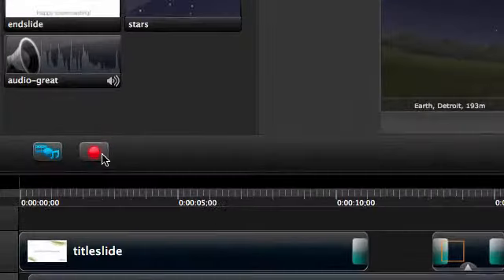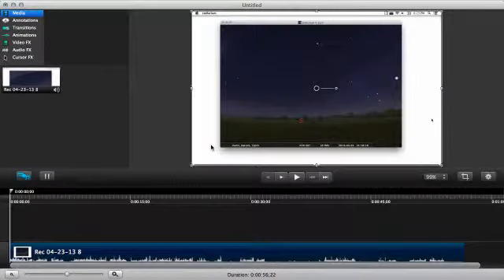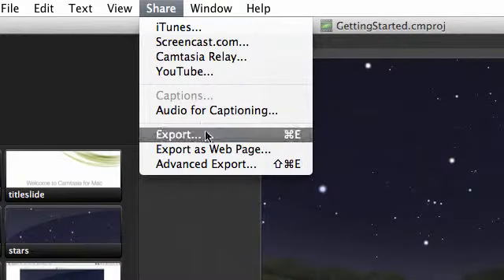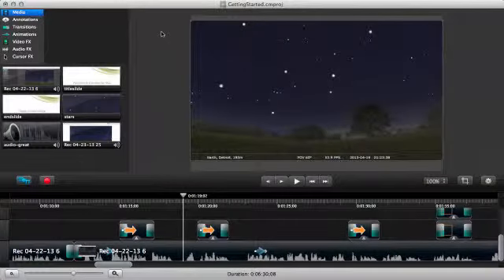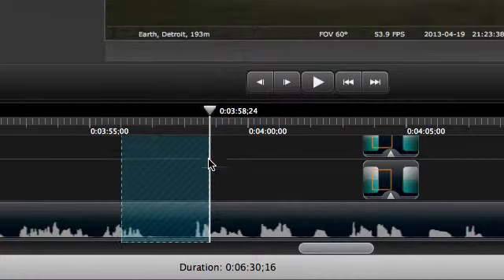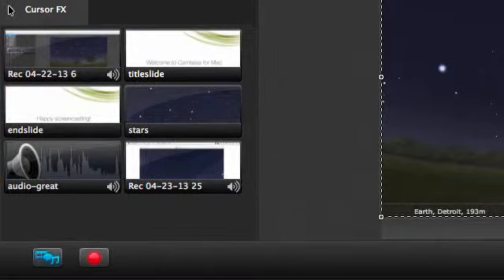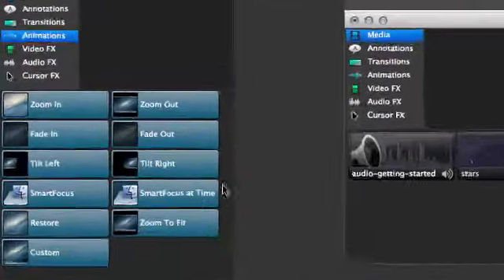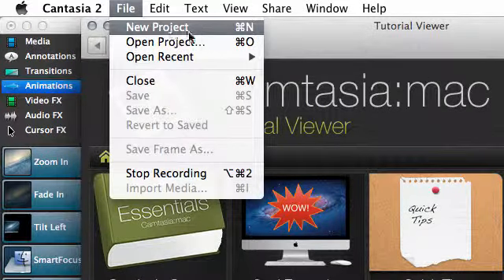Tutorial of Camtasia.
A Lil Tutorial of Camtasia, My recording Software =3